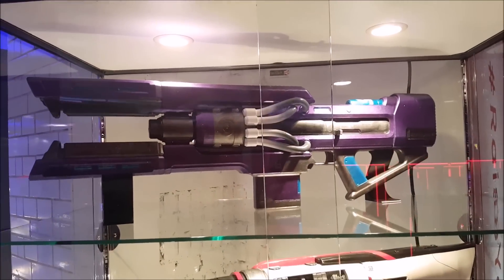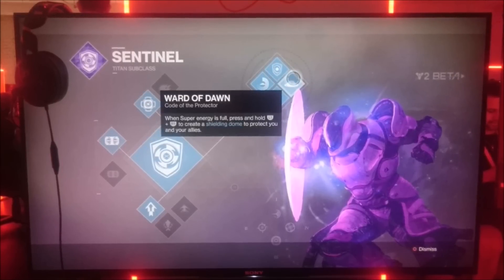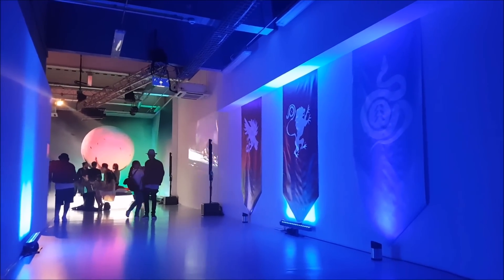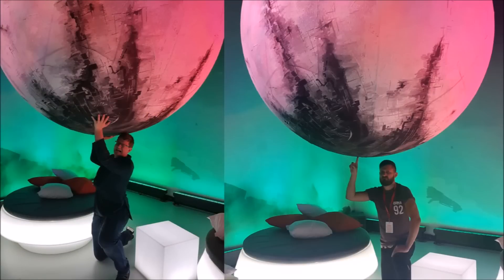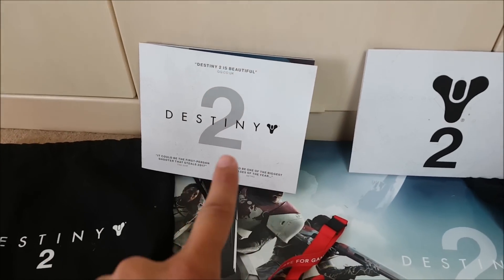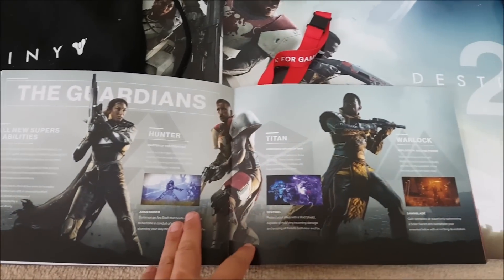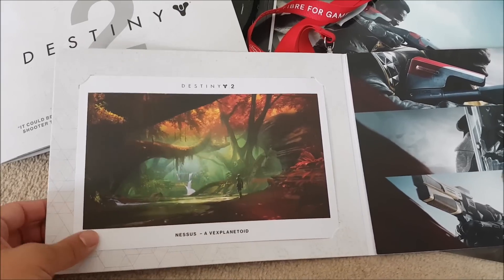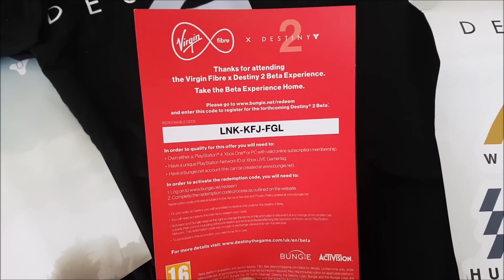DESTINY 2 BETA VLOG!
Sources